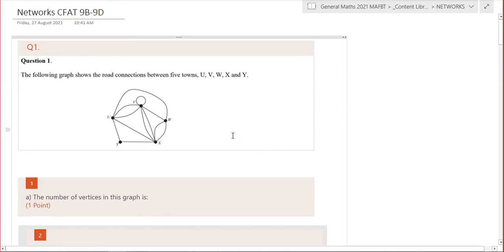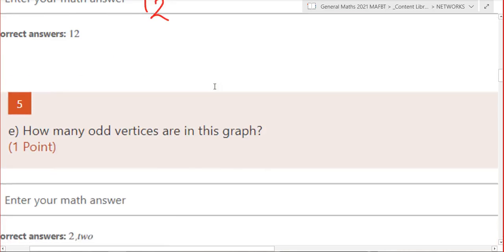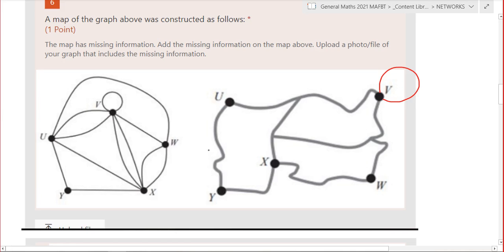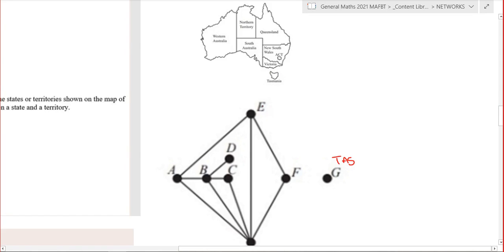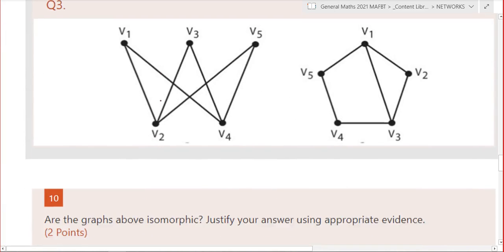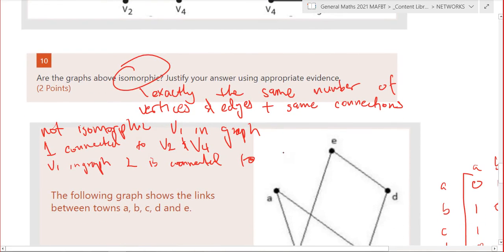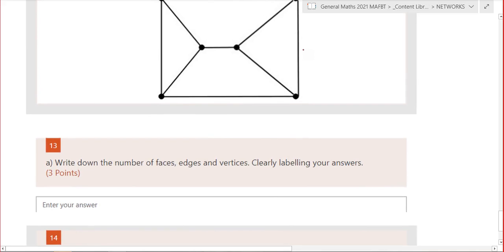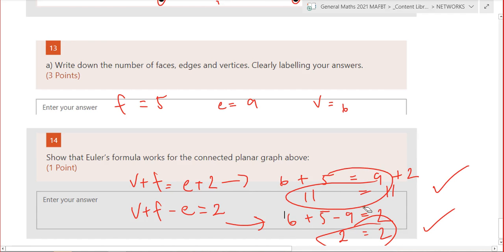CFAT 1 9B-9D